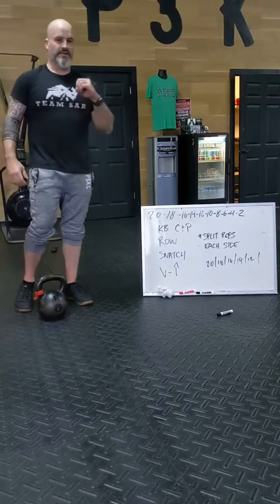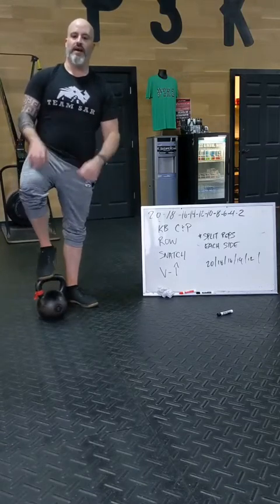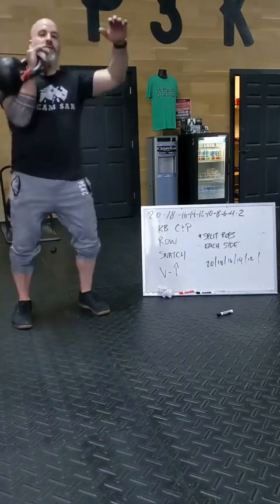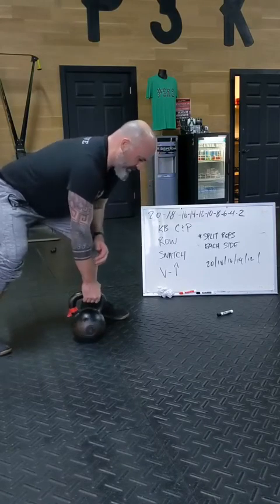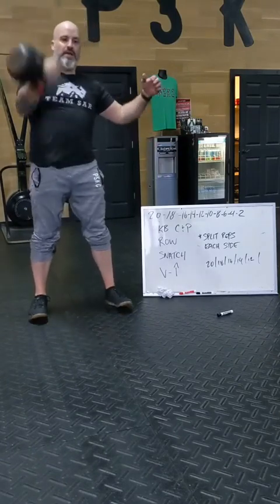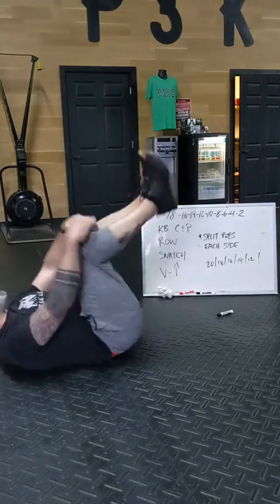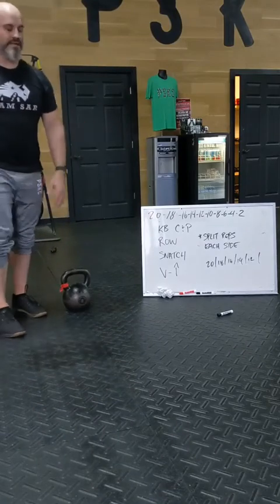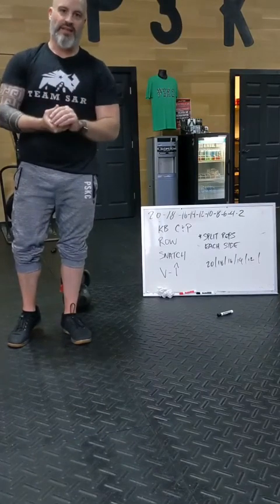At Home Kettlebell Workout - workout 2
Workout is:
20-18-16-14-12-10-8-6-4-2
KB Clean & Press
KB Row
KB Snatch
V-Ups
*split reps per side
*do total amount of v-ups